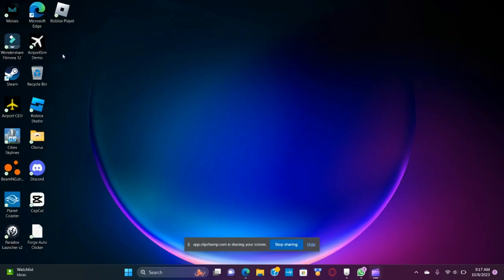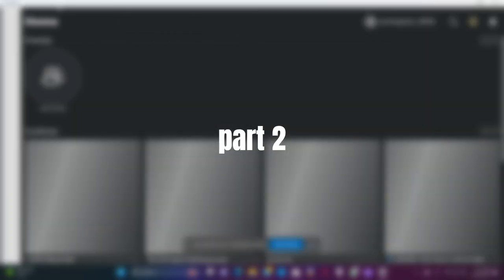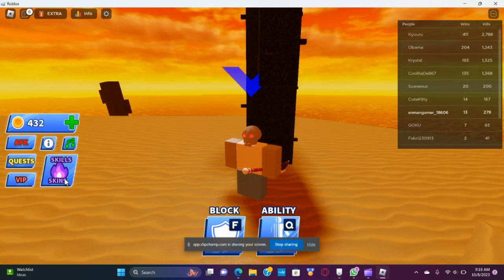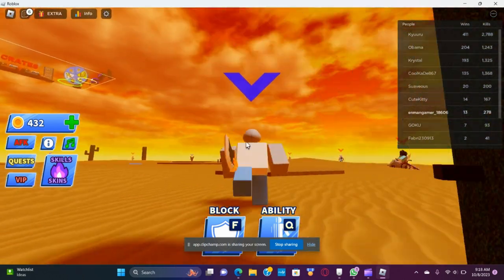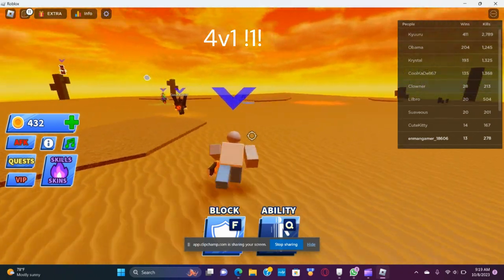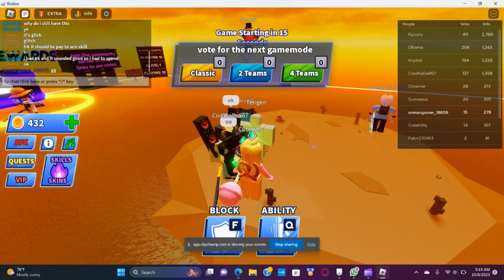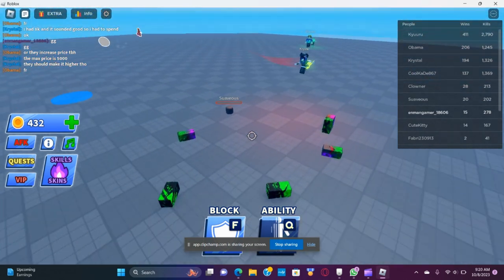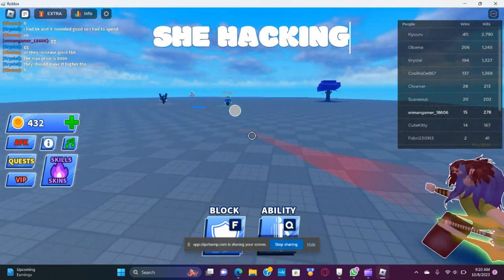Playing blade ball!⚔️🏐